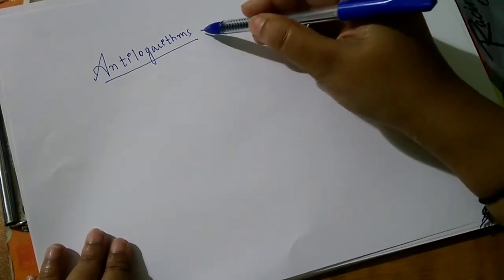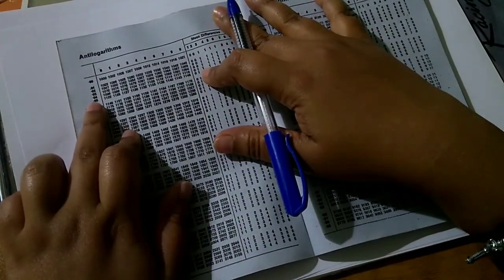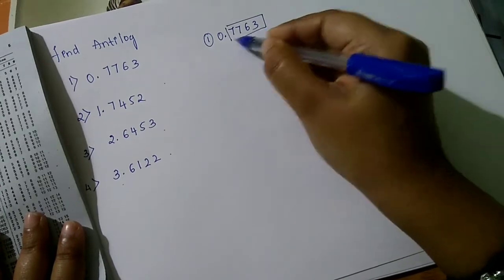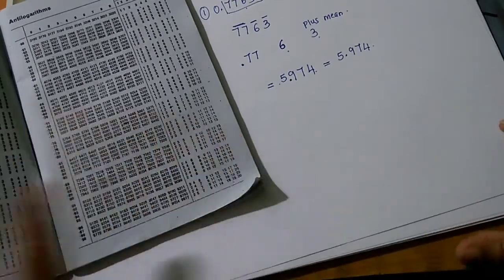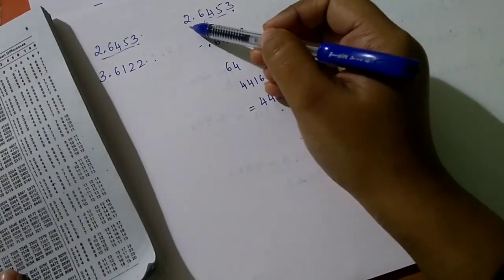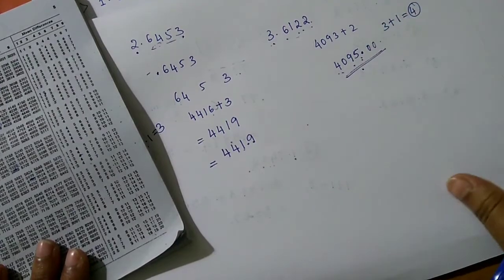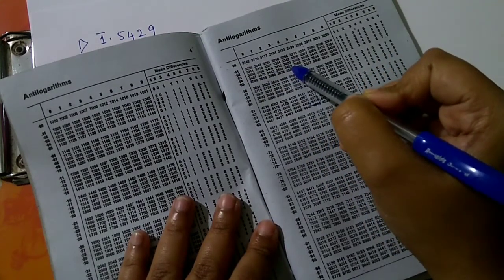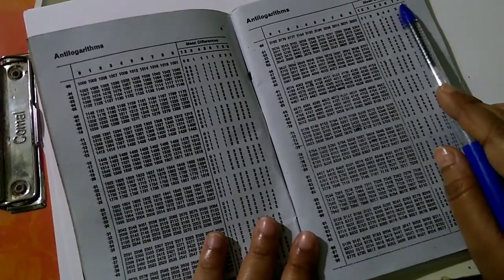Antilogarithms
B.com students